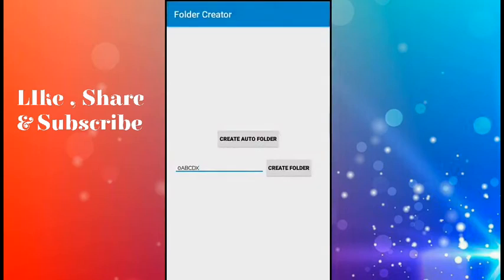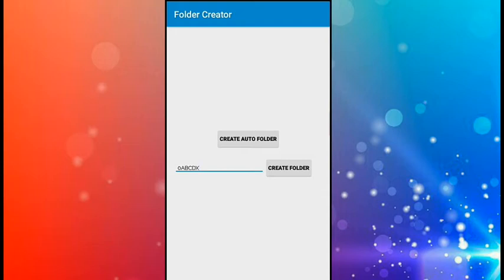How To Make Create New Folder App Using Sketchware V 3.0.3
All My App Link In Play Store

Developer Partha
Sketchware
Make New Folder
Android App